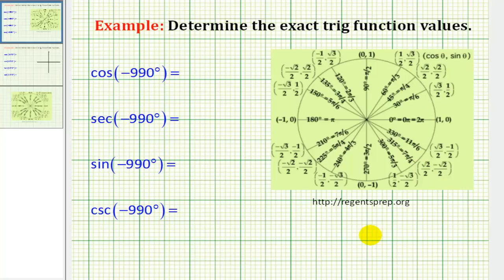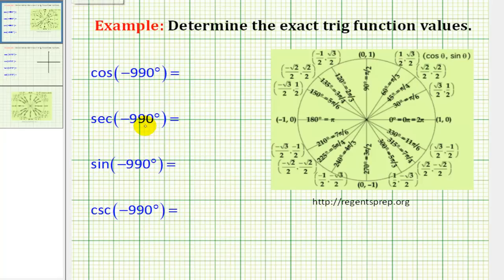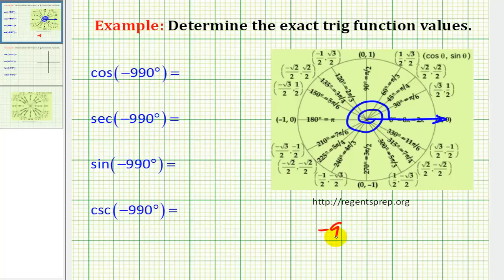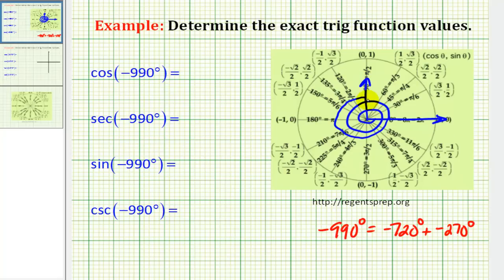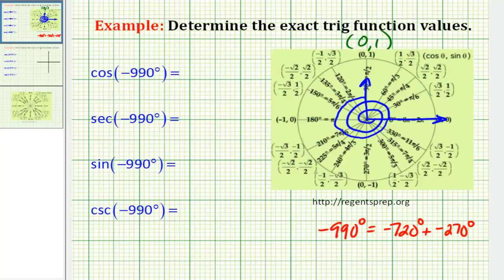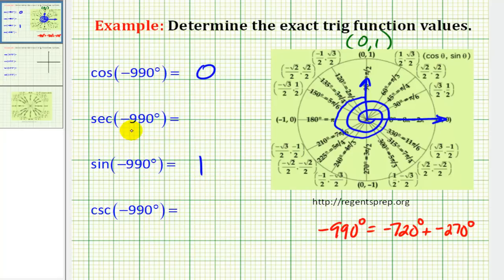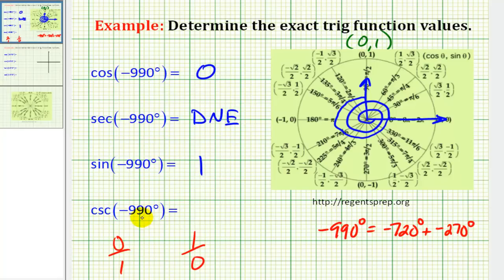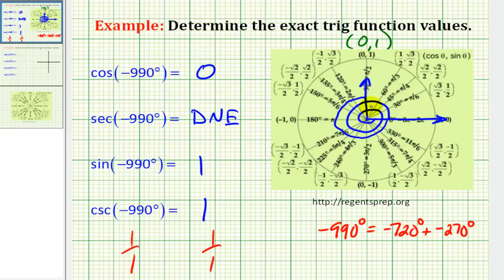More Examples: Determining Trig Function Values Using The Unit Circle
This video provides examples of how to determine trigonometric function values using the unit circle.